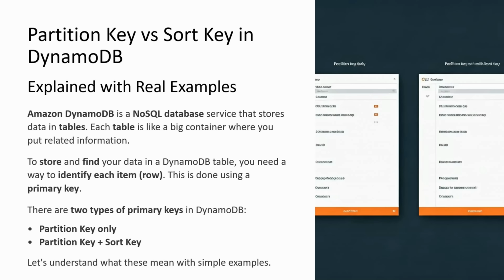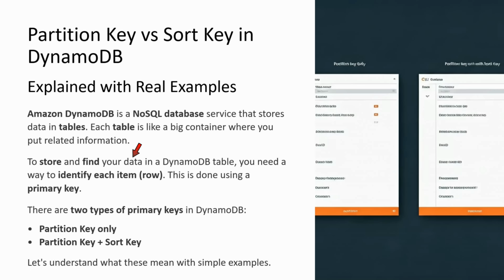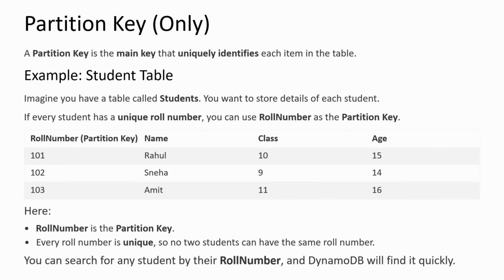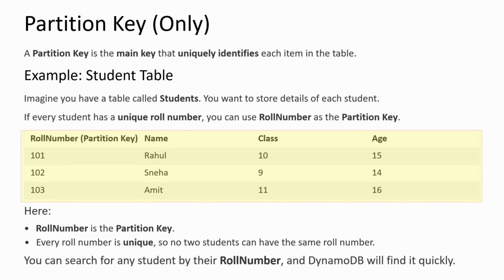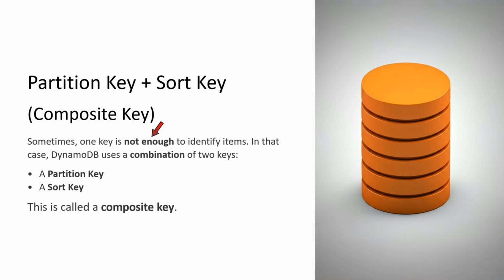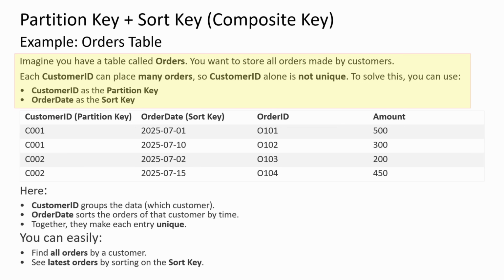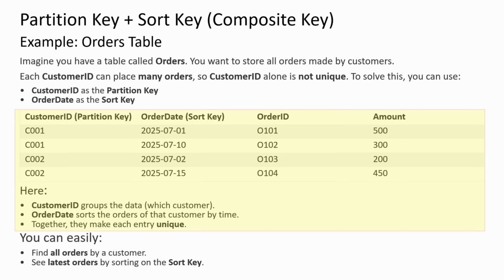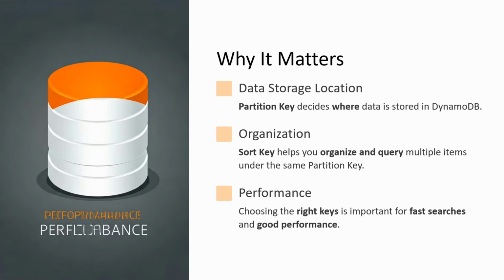DynamoDB: The Key to Understanding Partition & Sort Keys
Learn the key to understanding DynamoDB partition and sort keys in this tutorial. Discover how global secondary indexes and primary keys work in DynamoDB. Perfect for beginners looking to learn DynamoDB!

Amazon **DynamoDB** is one of the most powerful NoSQL databases, but many beginners struggle with the concepts of **partition keys and sort keys**. Don’t worry—we’ll break it down for you in the **simplest way possible**!

In this beginner-friendly tutorial, you’ll learn:
✅ What **Partition Keys** are and why they matter
✅ The role of **Sort Keys** in organizing and retrieving data
✅ How Partition & Sort Keys work together to structure your DynamoDB tables
✅ Real-world examples to help you understand **primary keys** clearly
✅ Best practices for choosing the right keys for your applications

Whether you’re a **developer, student, or AWS beginner**, this video will help you **master the fundamentals of DynamoDB keys** so you can design databases that are **scalable, efficient, and easy to query**.